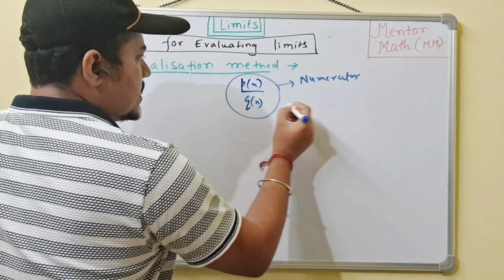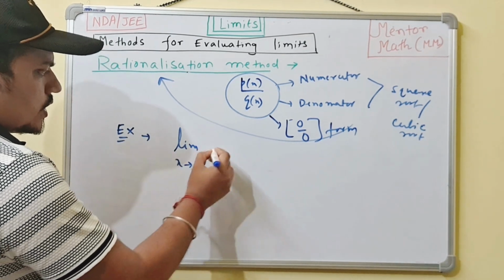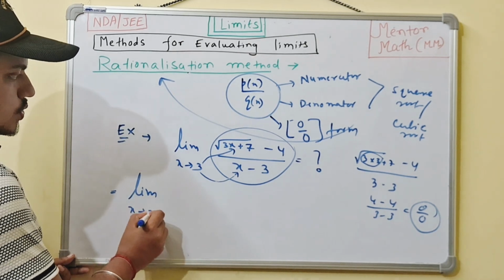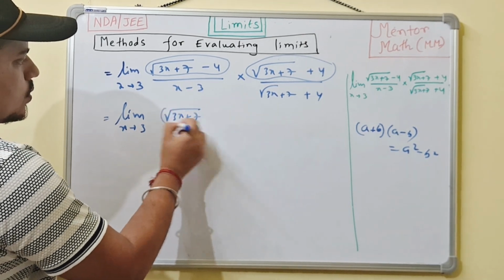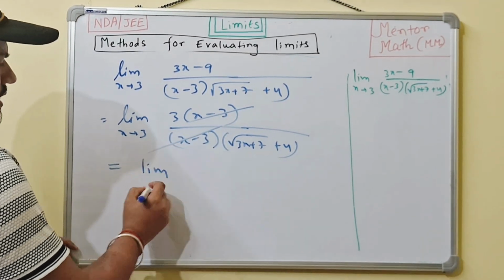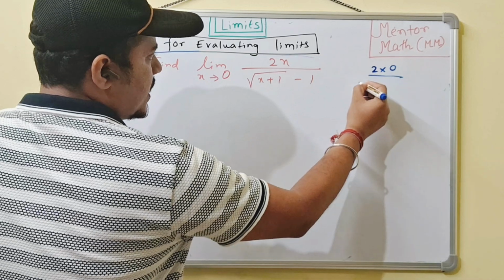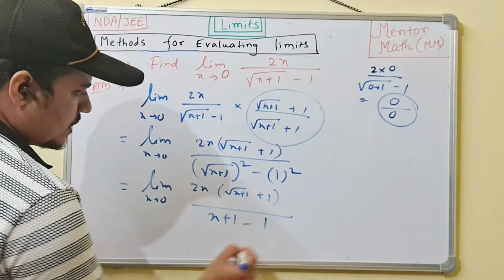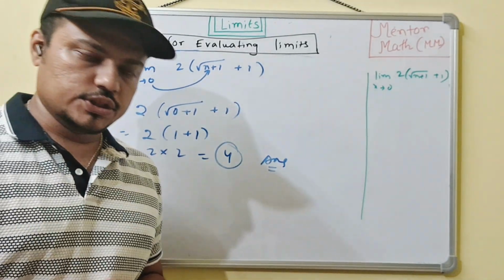//LIMITS//Methods for evaluating limits// Part 4 //JEE/NDA/NA//